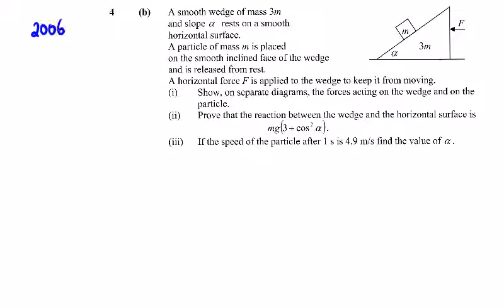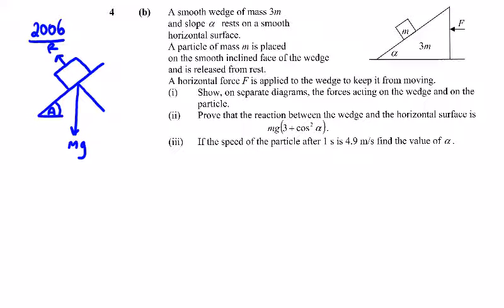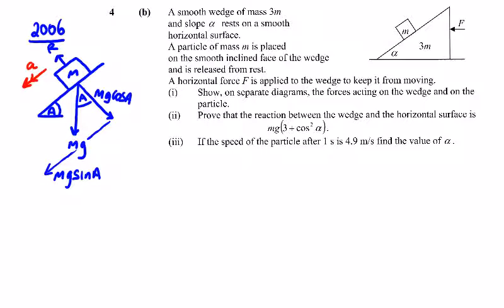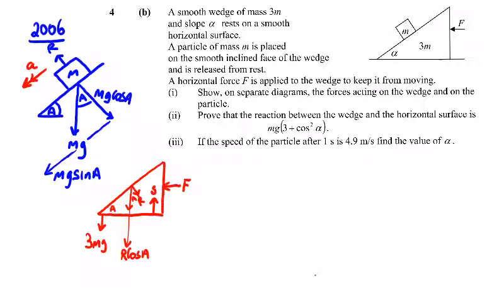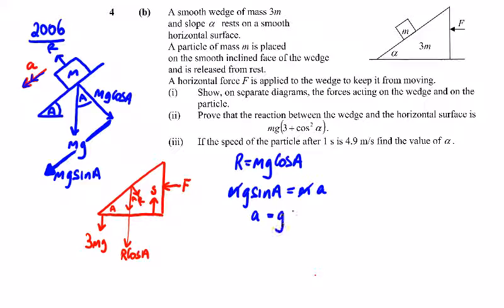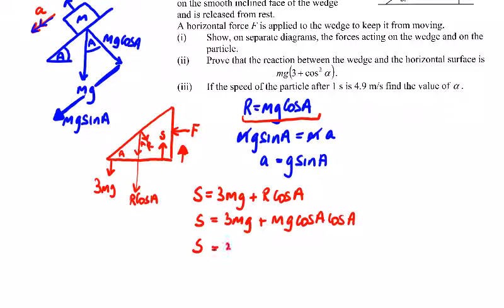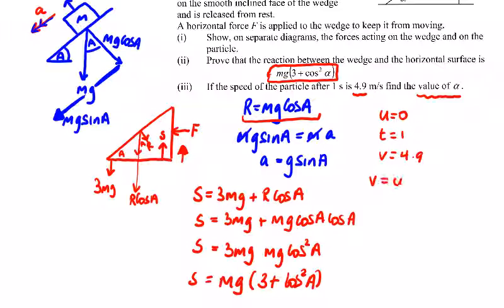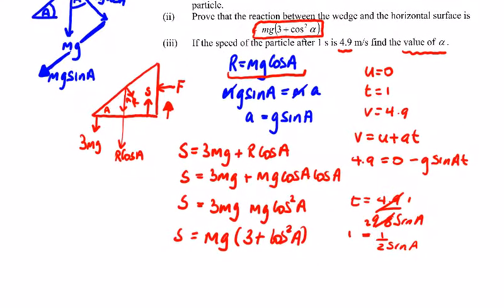2006 Connected Particles Q4 b